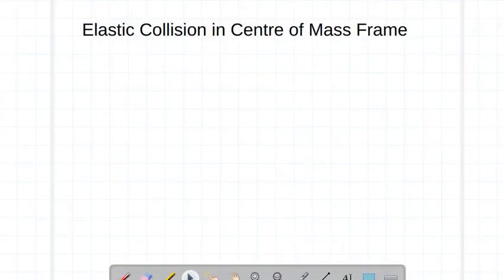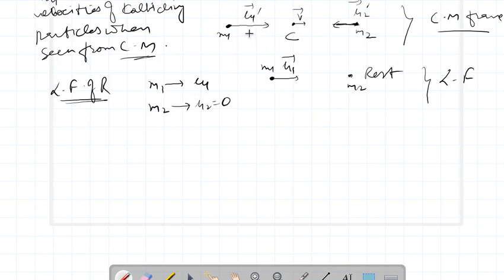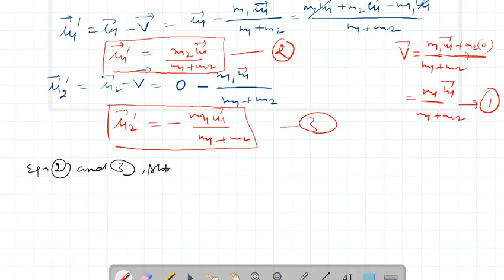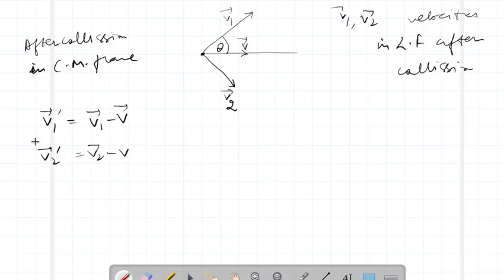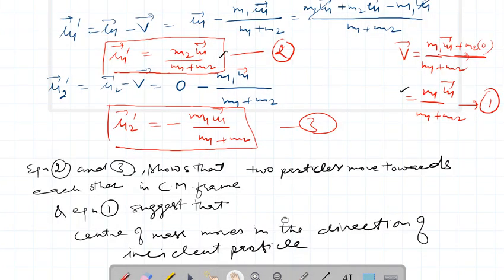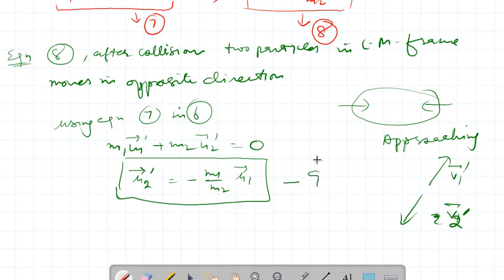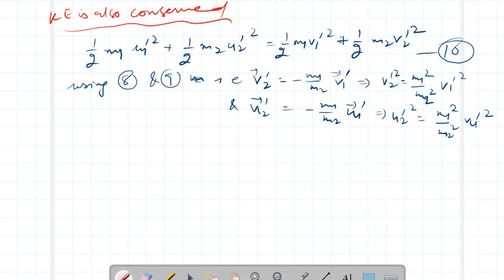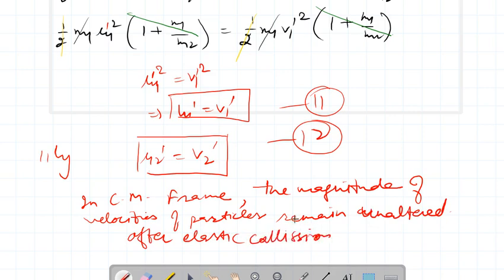Lecture 4.6: Elastic Collision in Centre of Mass Frame